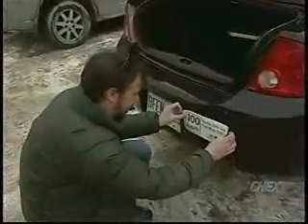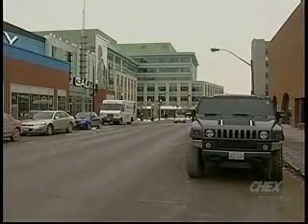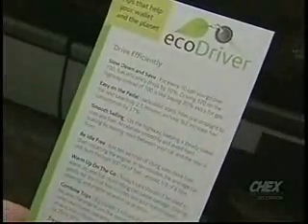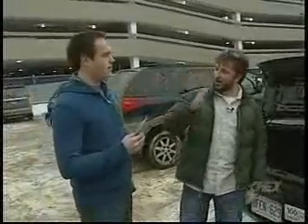The Green Update--Tips to be an Eco Driver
Donald Fraser gives us some tips on how you can drive with the environment in mind.